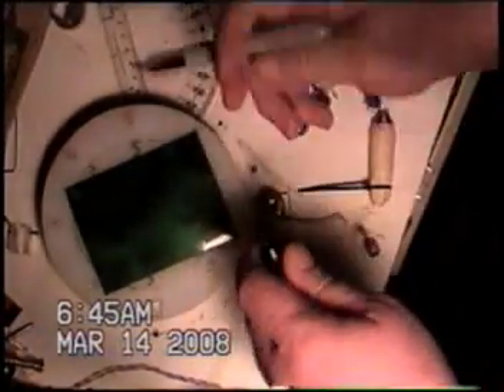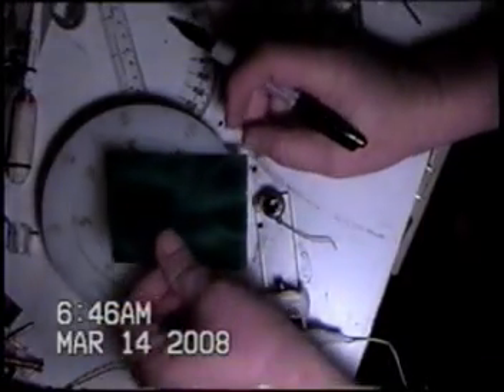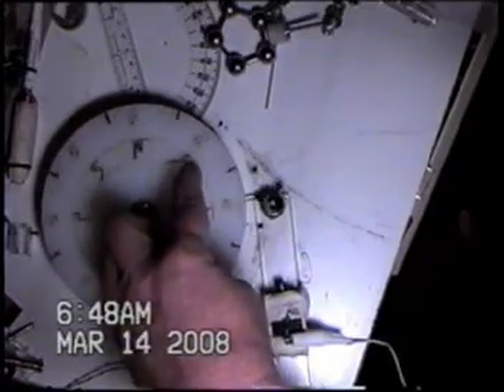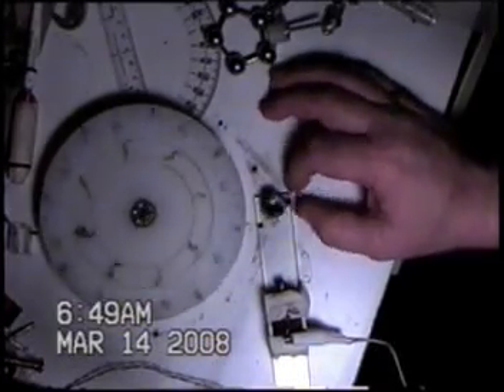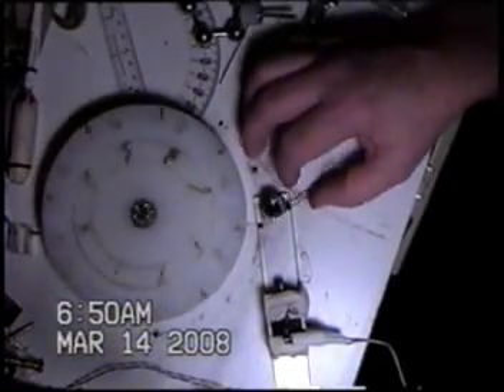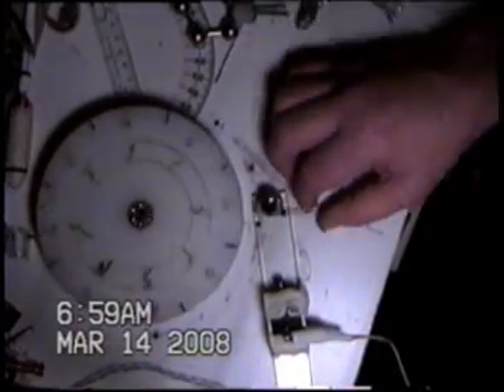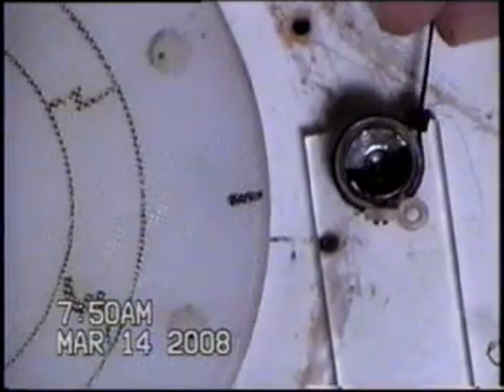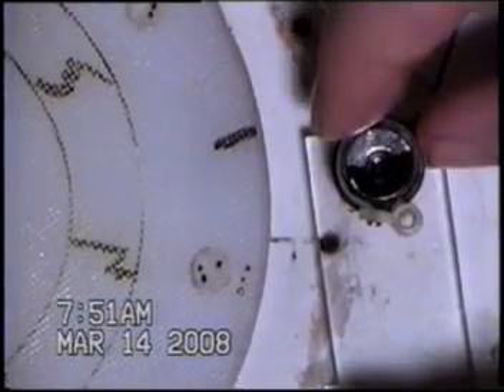Manual Stator Rocking Analysis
Analysis of manual stator rocking. Stroboscopic closeups at the end.